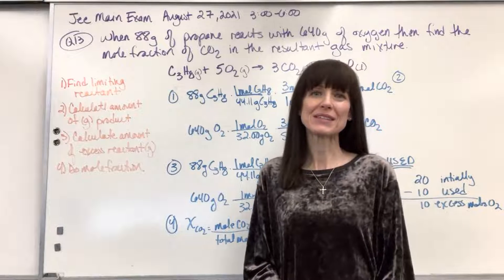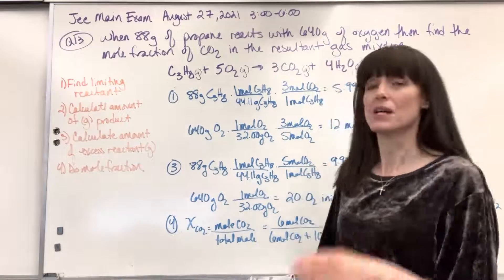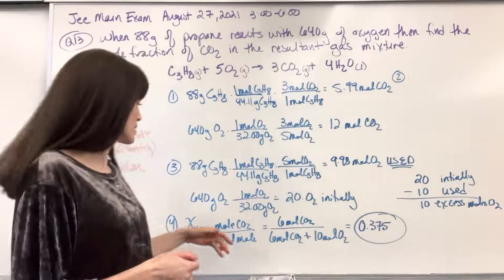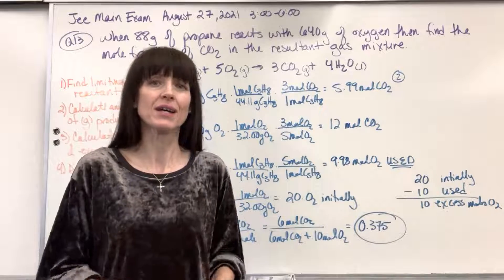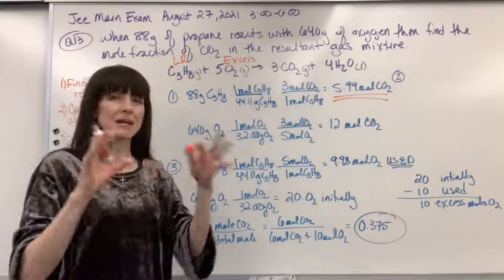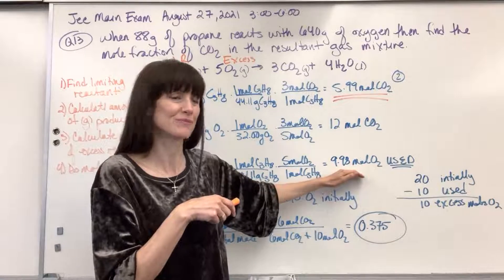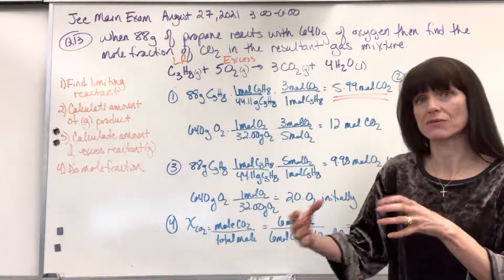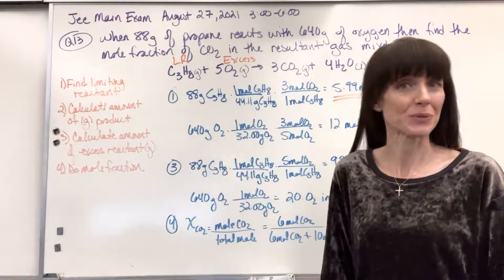Determine Mole Fraction of a gas from a Limiting Reactant Jee Main Exam August 27, 2021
Given a limiting reactant chemical reaction, determine the resultant mole fraction of a product in the gas mixture.  This is question 13 from the Jee Main exam on August 27, 2021 from 3:00 pm to 6:00 pm.